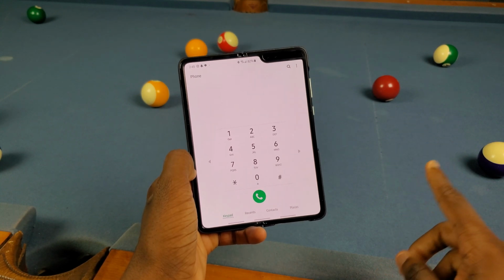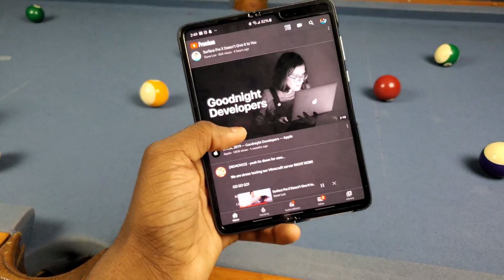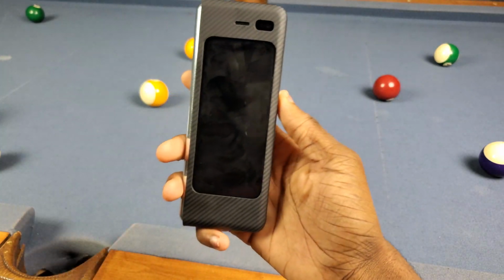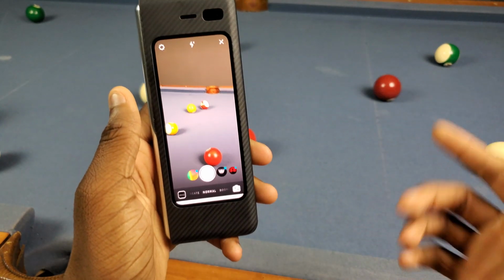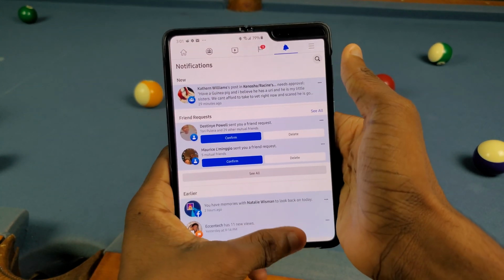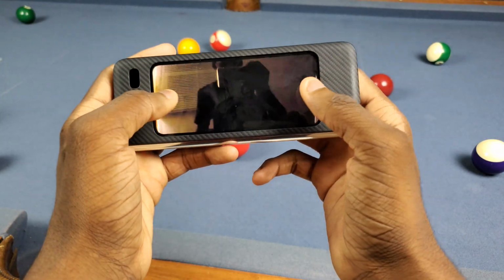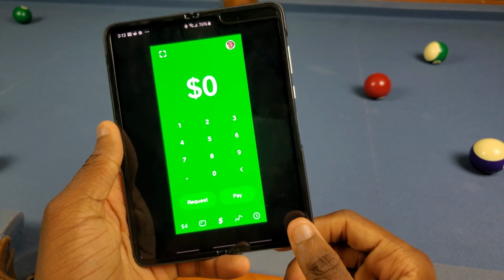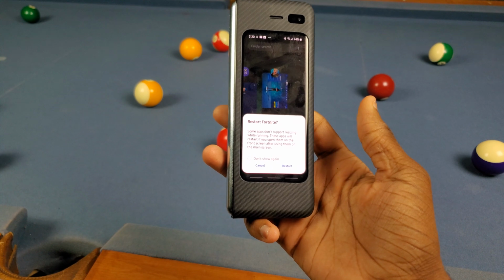What It's like to View Content on the Galaxy Fold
I tested Facebook, Hulu, Instagram, Snapchat, YouTube and more to see what works and how it works with App Continuity on the Galaxy Fold's screens.

Quick note: This description may contain 1 or more Amazon Affiliate links (amzn.to) and I make money from the links when you click on it, and even more if you buy something with that link. Help out the channel! Don't miss out on Latrell Jennings/Eccentech merch!